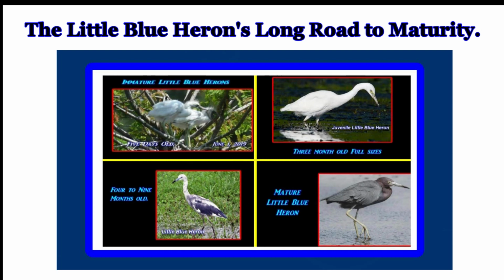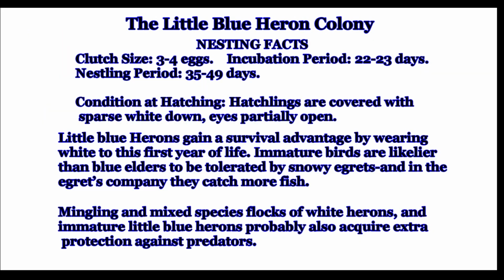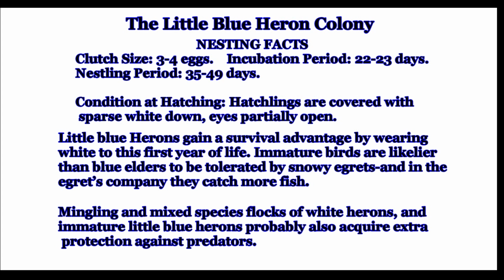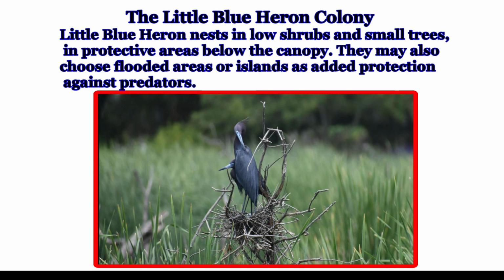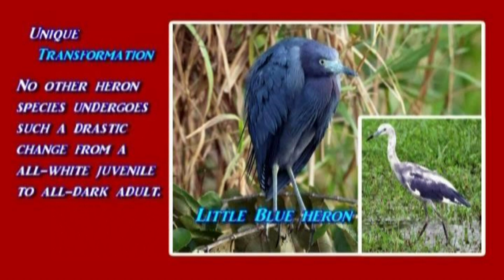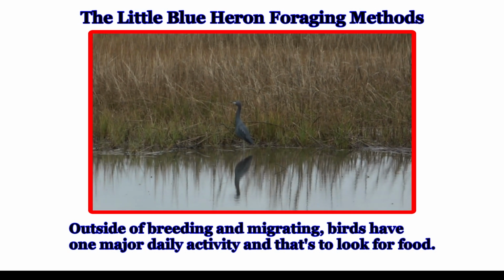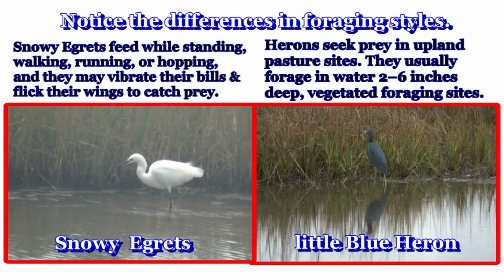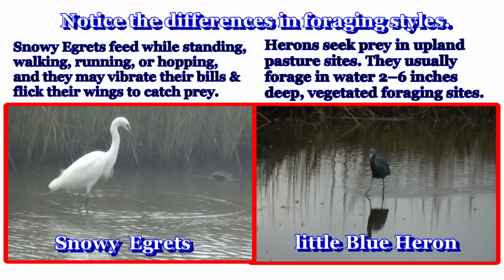The Little Blue Heron's Long Road to Maturity.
After pairing up, a male and female take 3-5 days to build a porous platform nest of long, mostly leafless twists and sticks lined with greener vegetation.  The male finds nesting material and passes it to the female who constructs the bulk of the nest.
Little blue Herons gain a survival advantage by wearing white to this first year of life. Immature birds are likelier than blue elders to be tolerated by snowy egrets-and in the egret’s company they catch more fish.
Mingling and mixed species flocks of white herons, and immature little blue herons probably also acquire extra protection against predators.
 The Little Blue Heron Colony
Little Blue Heron nests in low shrubs and small trees, in protective areas below the canopy. They may also choose flooded areas or islands as added protection against predators.
Unique Transformation.
No other Heron species undergoes such a drastic change from a all white juvenile to a all dark adult.